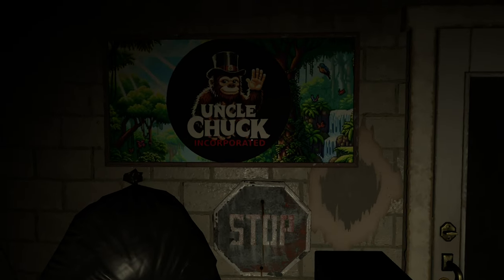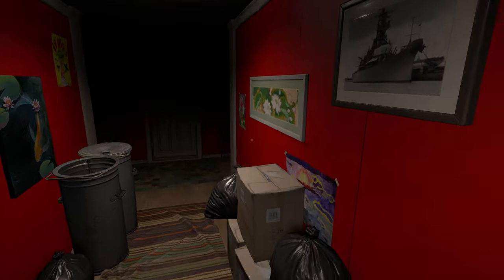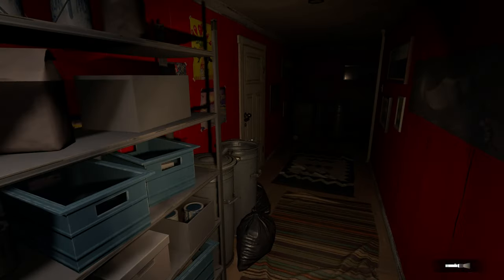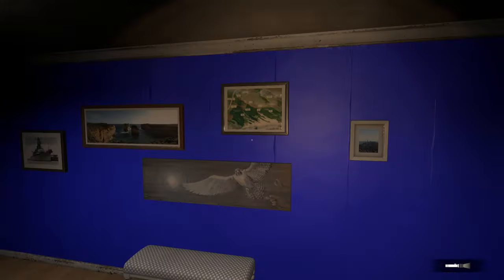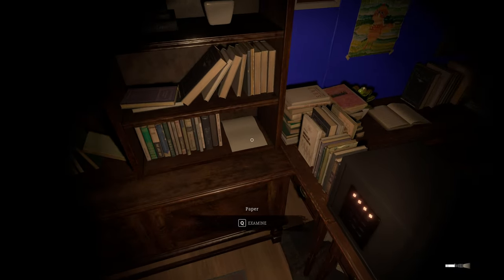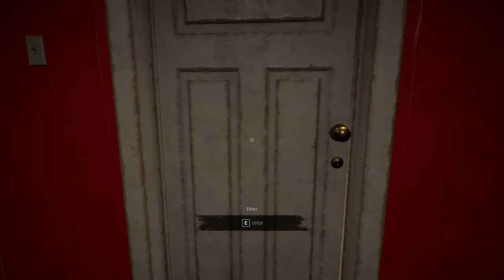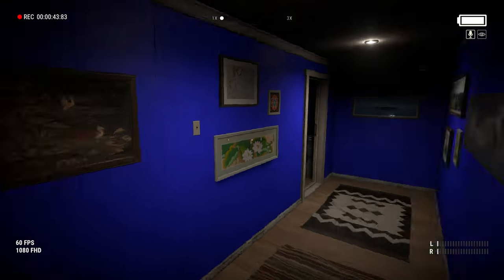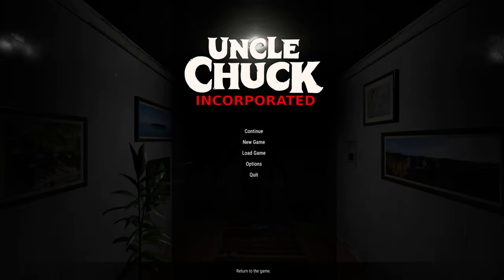Sinister Animatronic Survival Horror Game - Uncle Chuck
This Animatronic Indie Horror prologue is extremely ambitious and definitely worth some attention! You can tell there is inspiration from VERY well made titles such as FNAF, Resident Evil, and Outlast. Keep your eyes out for this when it FULLY releases.

Step into a world shrouded in mystery and suspense as you unravel the secrets behind the downfall of the legendary robotics entertainment company, Uncle Chuck Inc. Set in the eerie year of 2005, this adventure will take you deep into the heart of an abandoned office building, where every shadow hides a secret, and every creak in the floorboard could mean danger.